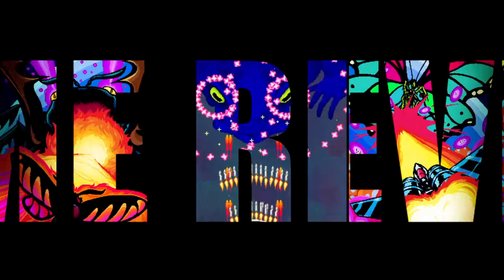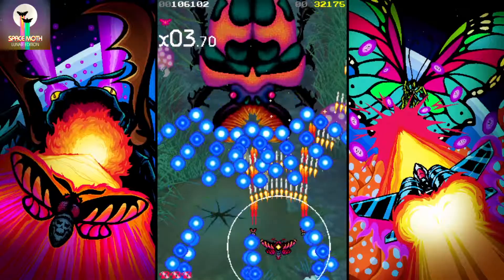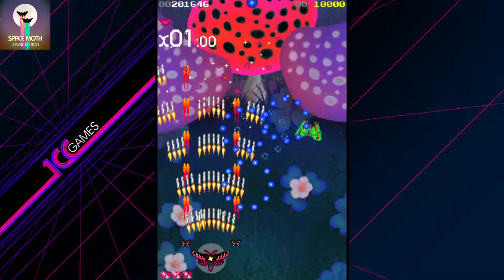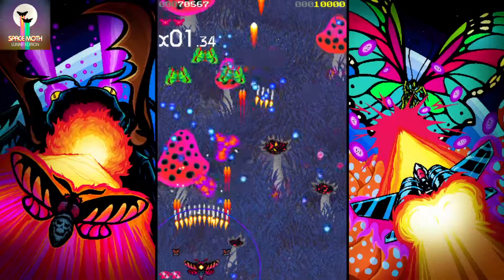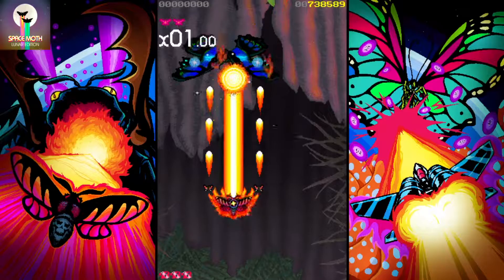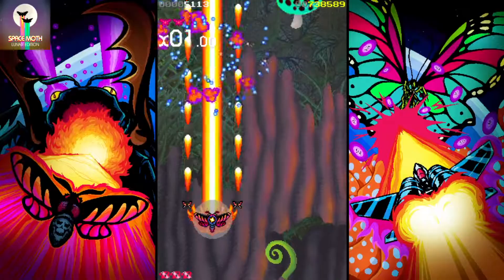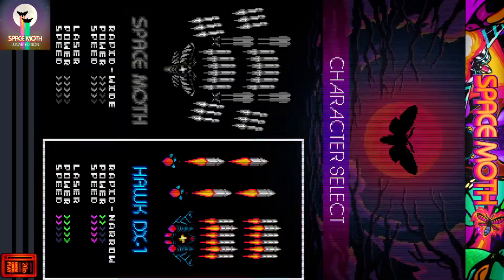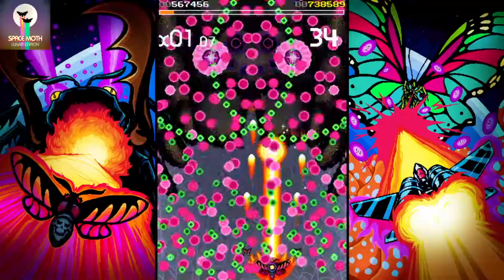Space Moth: Lunar Edition - Review | Shmup | Excellent | Bullet Hell Shoot Em Up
Space Moth: Lunar Edition is a great shoot em up that I really clicked with. Moves great, plays great, looks great and rewards both safe and adventurous gamers as you move from newbie to pro. Sorry for my voice, I've currently got covid (again).

Simon